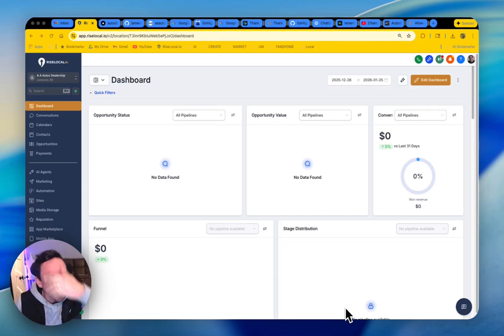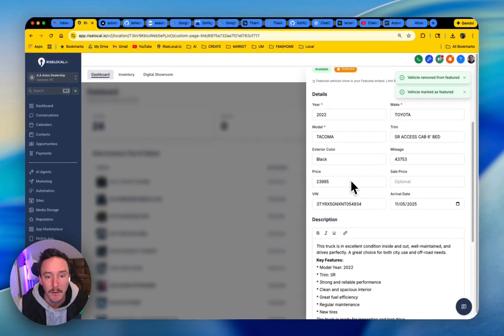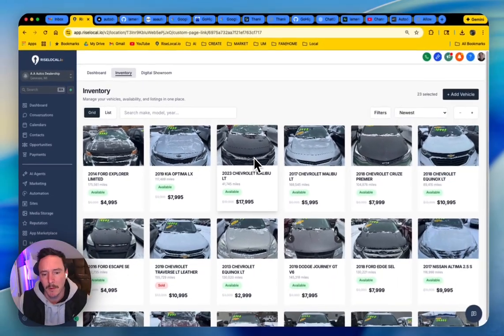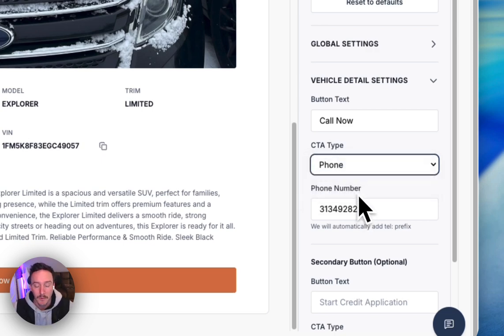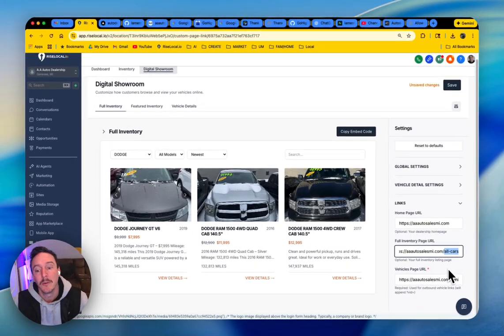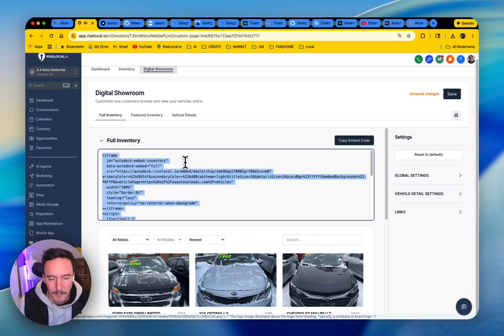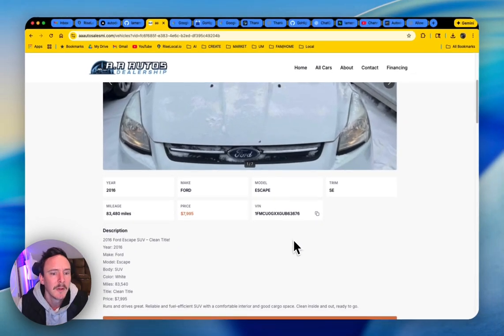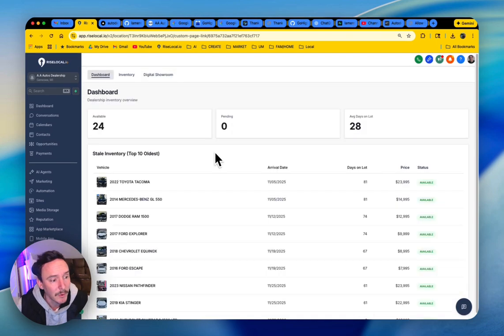GoHighLevel Vehicle Inventory App (AutoDeck Demo + 14-Day Free Trial)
Looking for a vehicle inventory system inside GoHighLevel?

🚀 Start with a 14-Day Free Trial of AutoDeck — now available in the GoHighLevel App Marketplace.

In this video, I walk you through AutoDeck, a powerful vehicle inventory management app built specifically for GoHighLevel.

AutoDeck allows agencies and dealerships to manage vehicle inventory directly inside their GoHighLevel account — no spreadsheets, no third-party inventory platforms, and no disconnected tools.

🚗 What AutoDeck Does Inside GoHighLevel:

• Manage vehicle inventory from a clean dashboard
• Add photos, pricing, mileage, VIN, and descriptions
• Mark vehicles as Available, Pending, or Sold
• Feature specific vehicles
• Generate an embeddable Digital Showroom
• Display inventory live on any dealership website

This walkthrough shows AutoDeck running natively inside GoHighLevel, making it ideal for:

• Marketing agencies managing dealership clients
• Used car dealerships using GoHighLevel
• Auto dealers running SaaS mode
• Agencies building white-label dealership systems

If you're searching for:

GoHighLevel vehicle inventory
GoHighLevel dealership inventory management
Car dealership inventory software
Automotive CRM inventory tools
GoHighLevel marketplace apps

— this video will show you exactly how it works.

🔥 AutoDeck is currently available in the GoHighLevel App Marketplace.
Start your 14-day free trial directly inside your GoHighLevel account today.